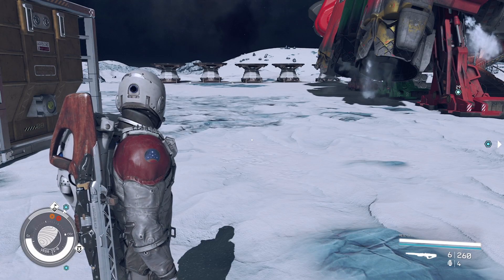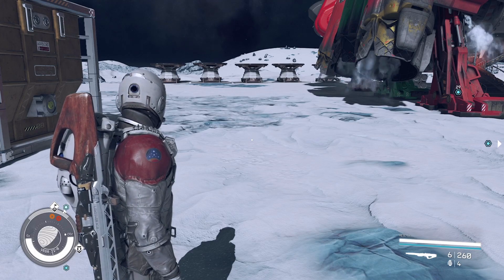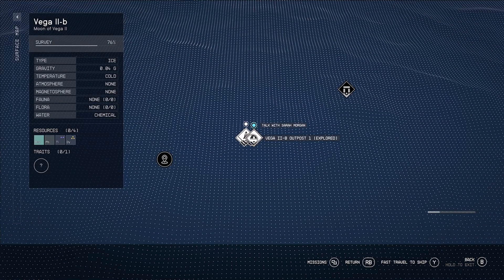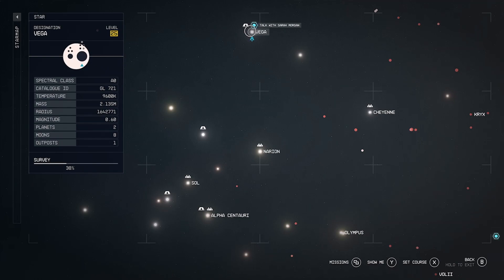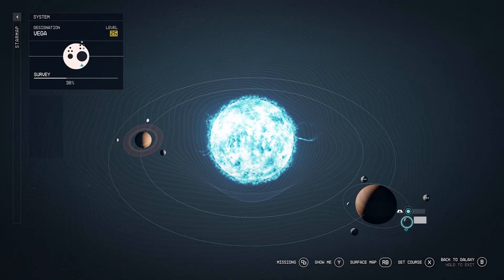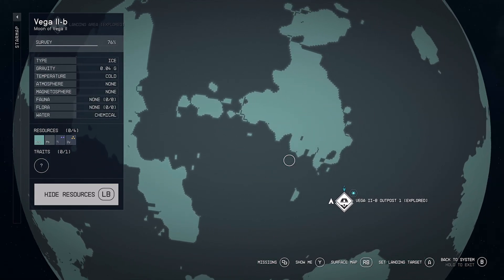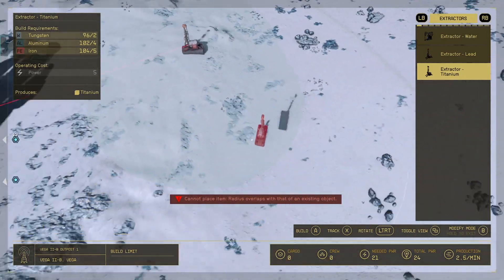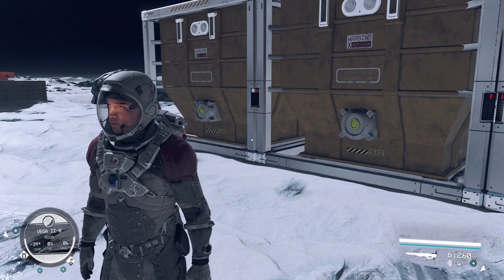Easy Titanium Mining Location Starfield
If you put skill points into scanner (science)then it will actually show you titanium when scanning the planet . Don’t forget to rescan planet if you have upgraded scanner skill after first scanning a planet